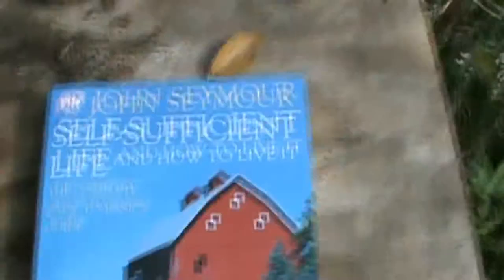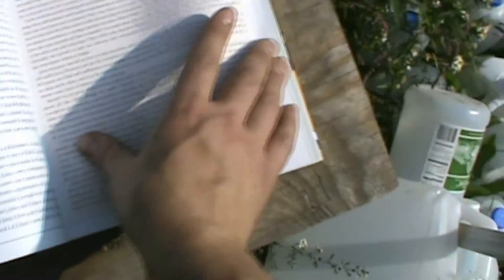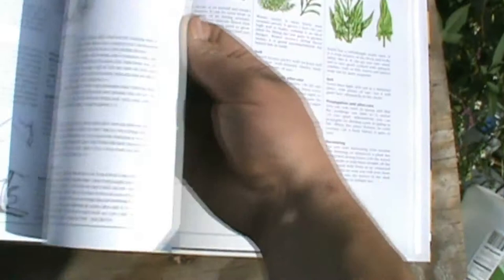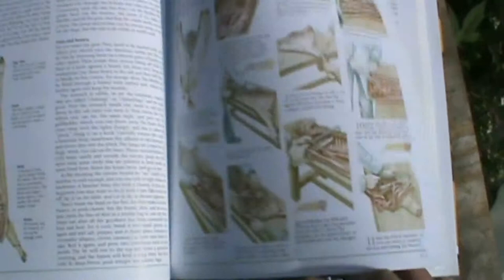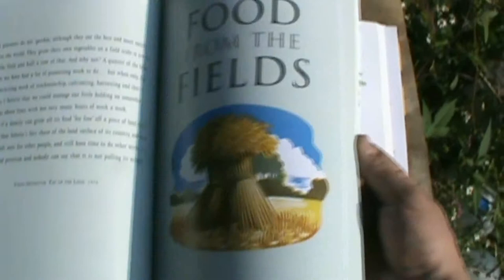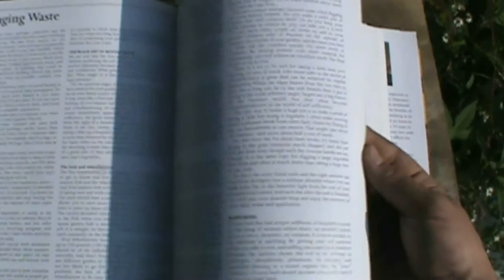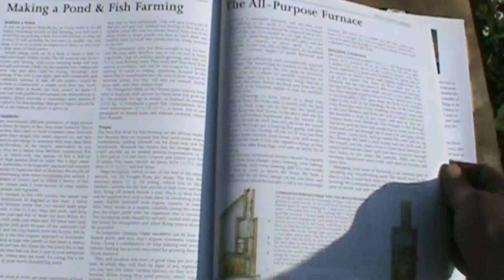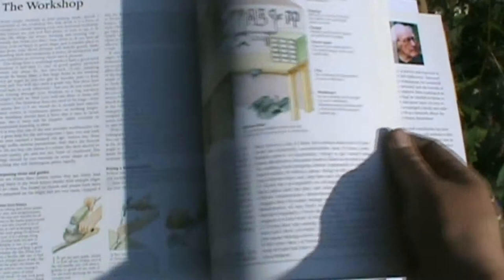Self-Sufficient Life - Book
Just purchased this book at a used book store.  Got a great deal for this wealth of information.
The Self-Sufficient Life and How to Live it, by John Seymour